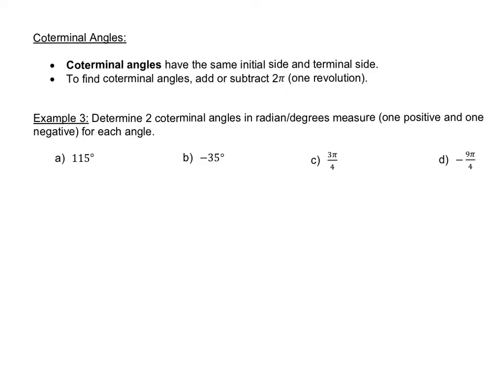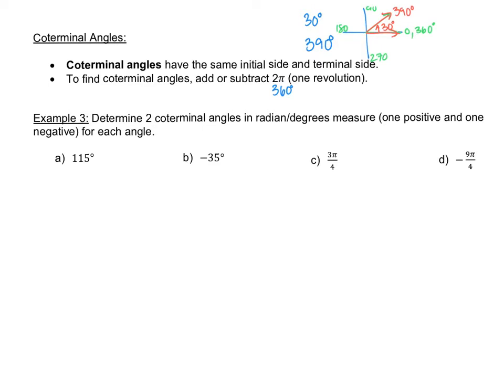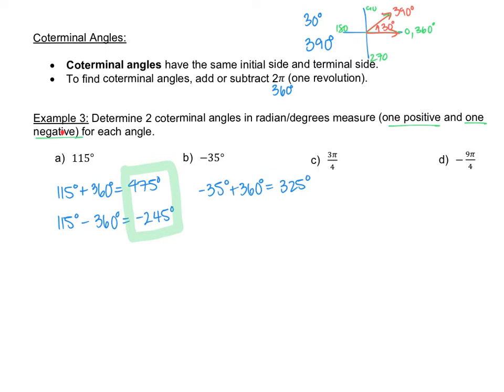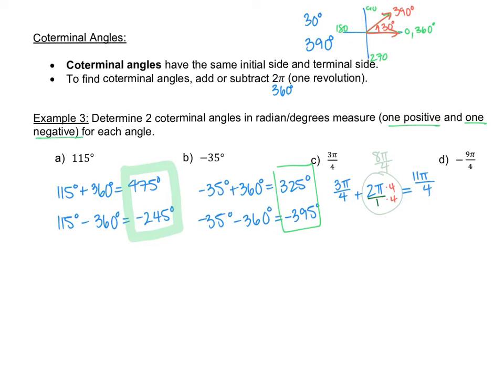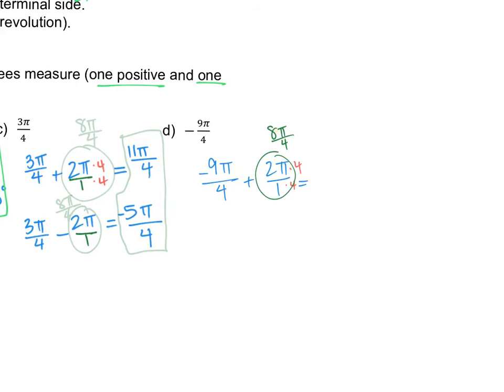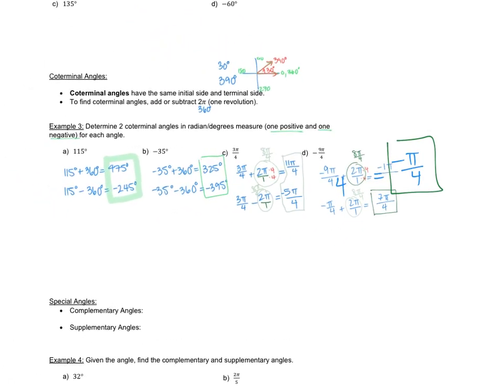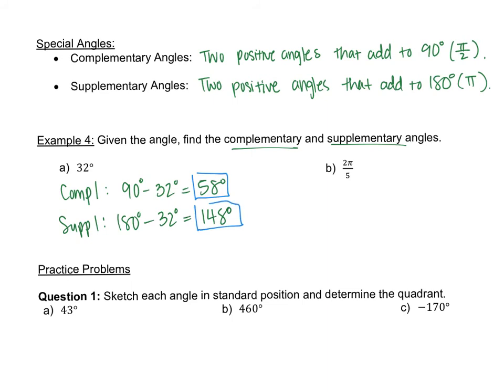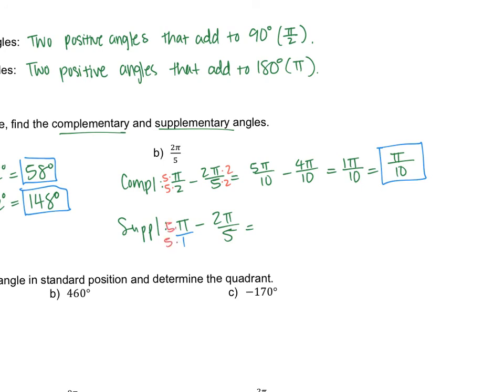Coterminal & Special Angles 1